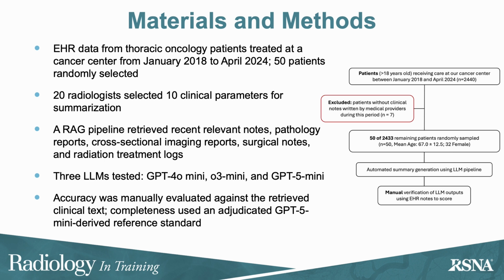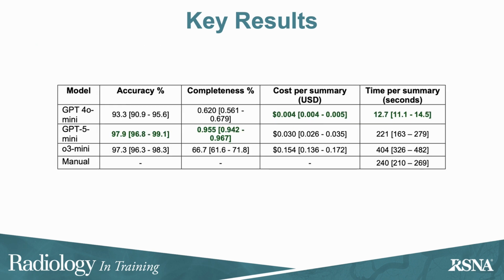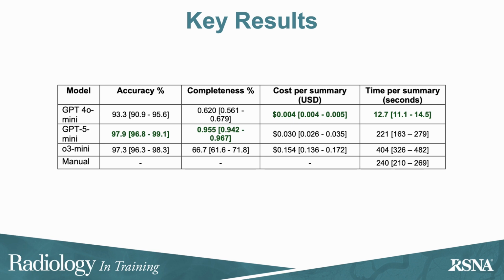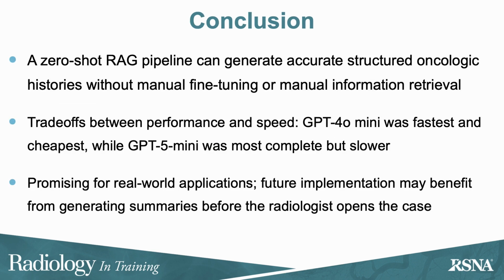Zero-shot Thoracic Oncologic History Generation Using LLM Pipeline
Radiology In a Minute provides short summaries of current radiology research. Follow @radiology_rsna for updates Link to article: